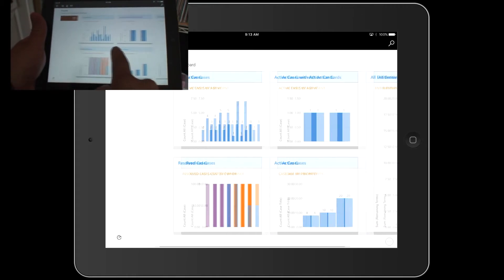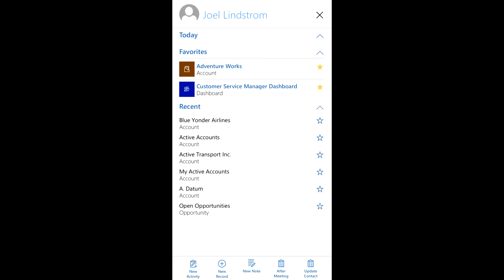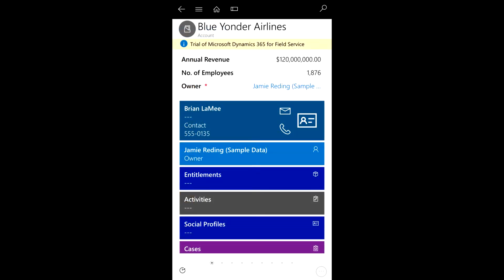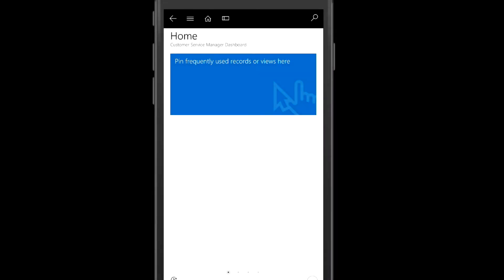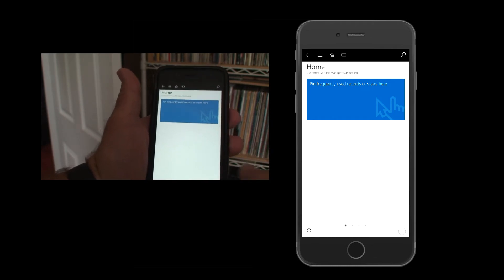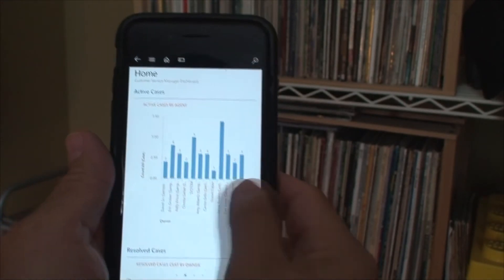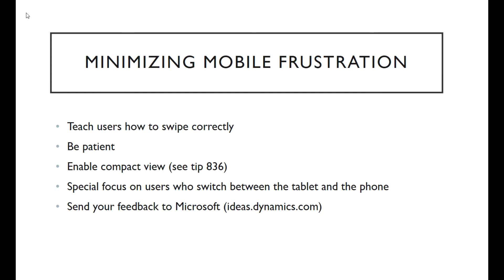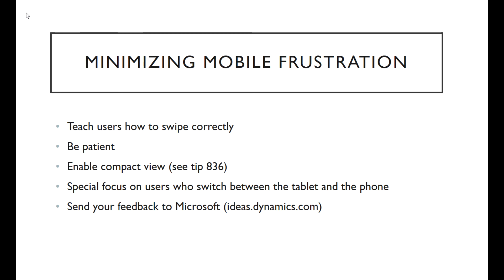Tip # 878: Swiping on Dynamics 365 for Phone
In this video tip Joel Lindstrom demonstrates how navigational swiping differences between the Dynamics 365 tablet and phone apps may frustrate users.